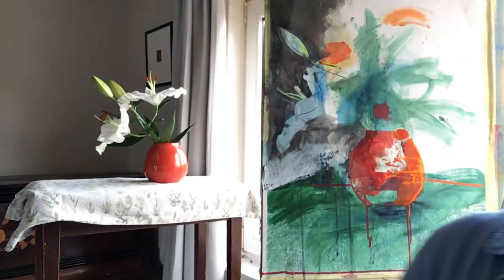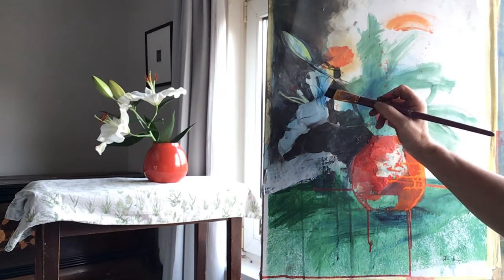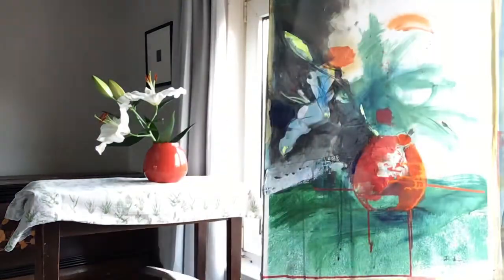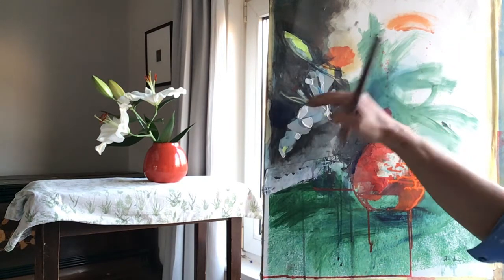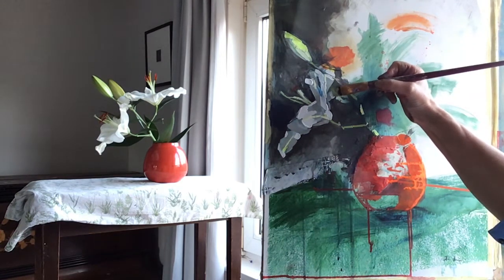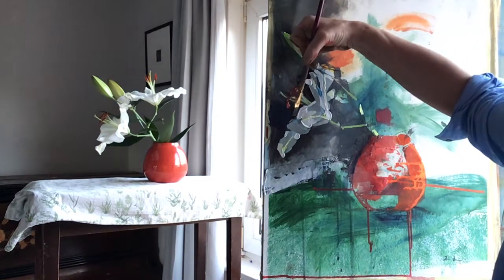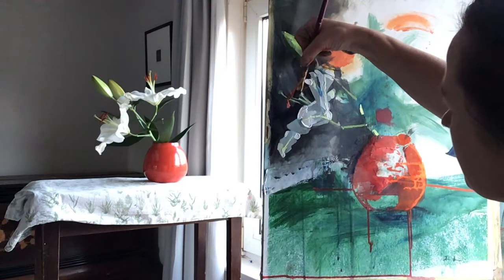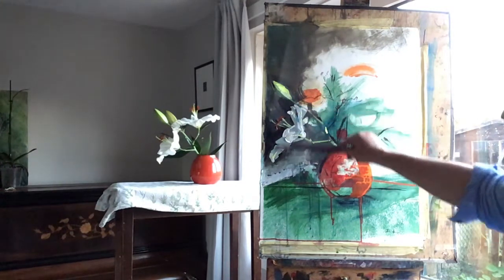Sculpting the lily flower, acrylic collage pastel